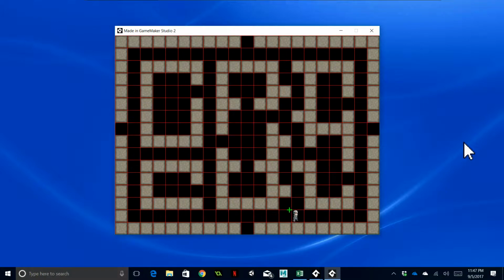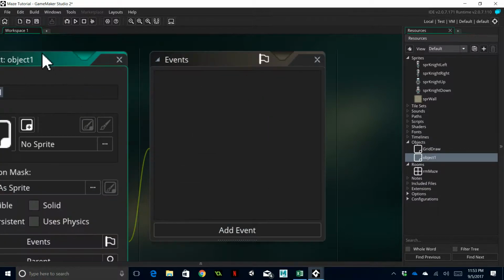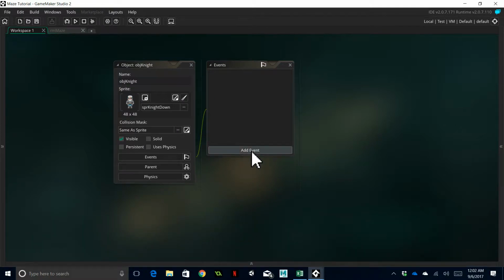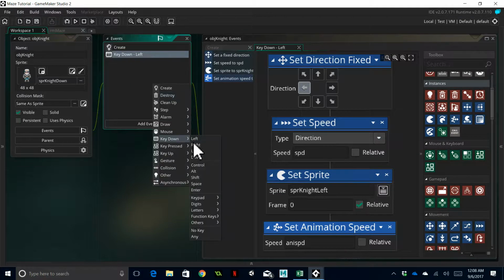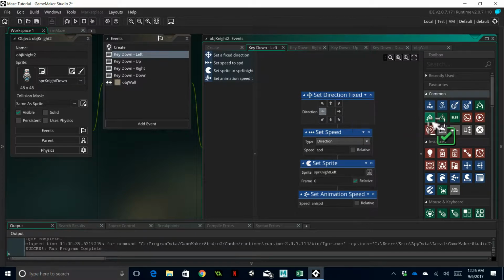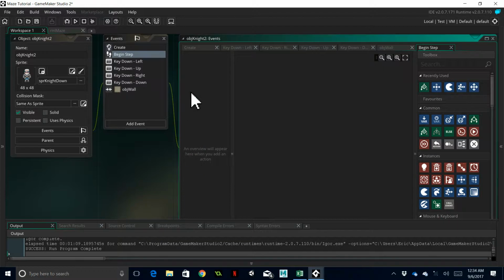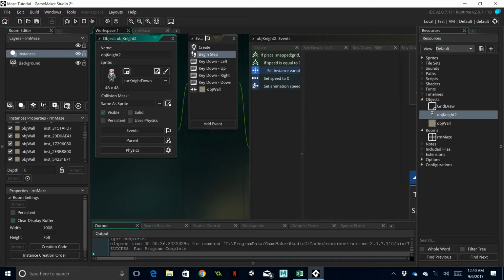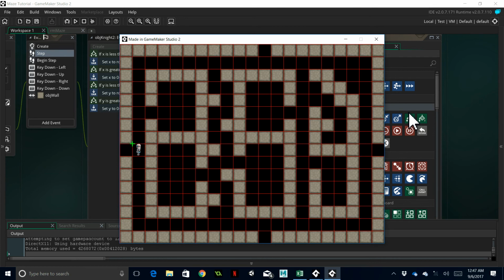GameMaker Studio 2 Tutorial - Character Movement for a Maze Game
GameMaker Studio tutorial that shows how to keep a character aligned to a grid like in Pac-Man.  Here is a link to the video on how to create sprites from an aligned spritesheet.